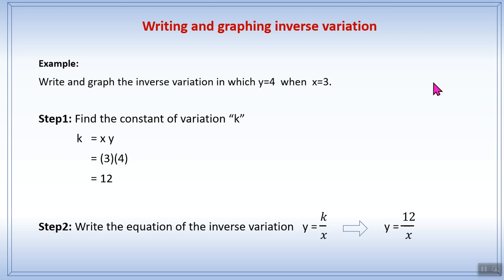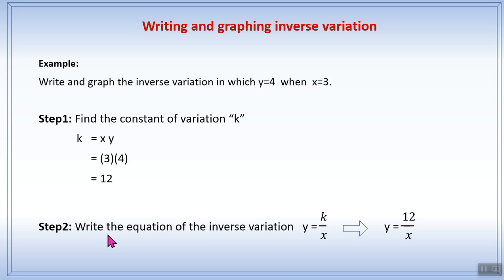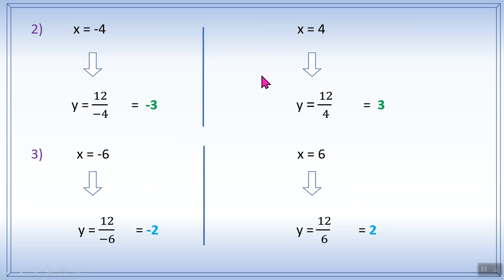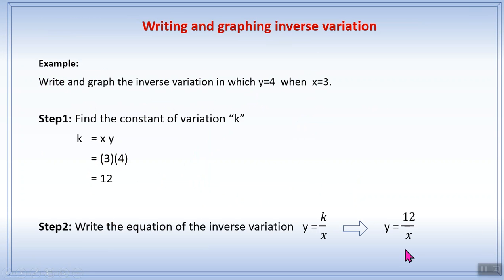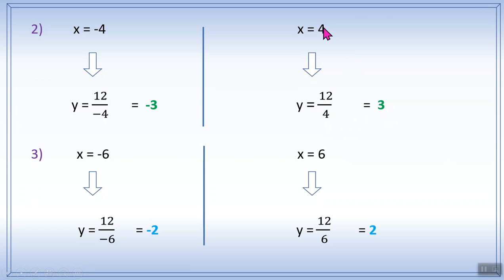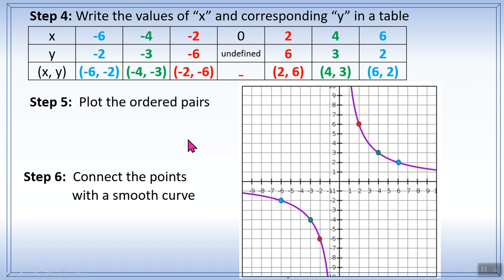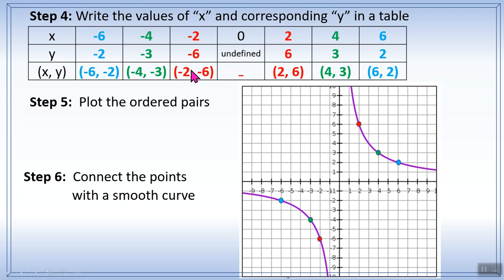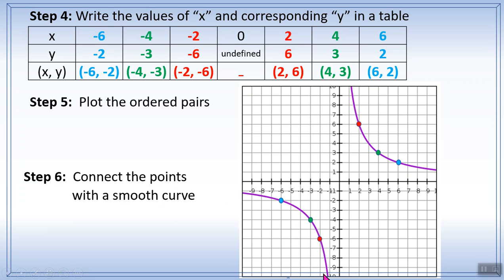12 1 graph inv var G8